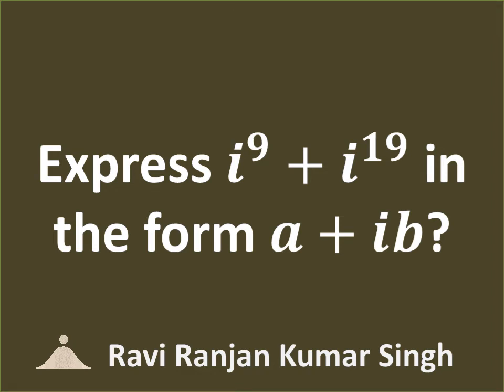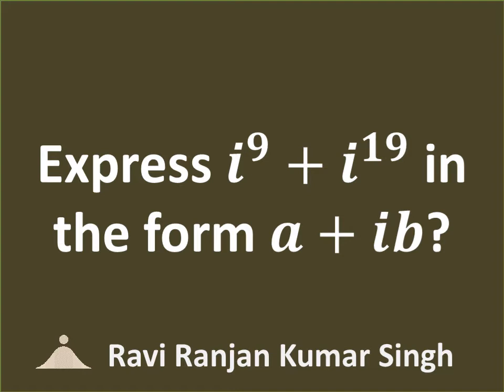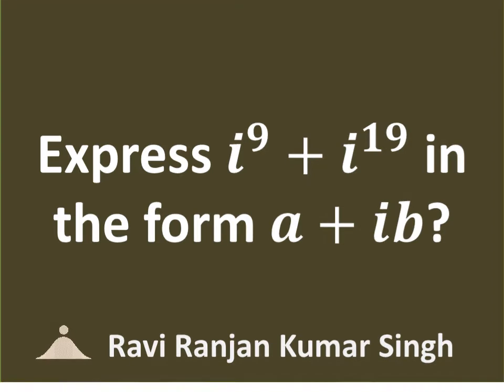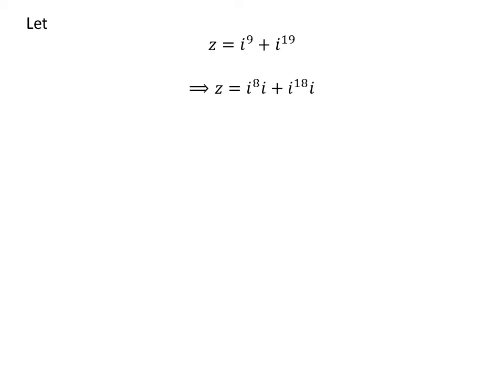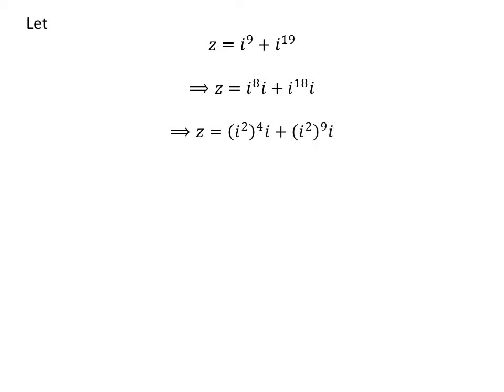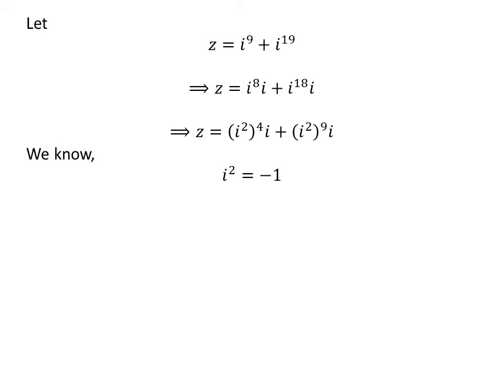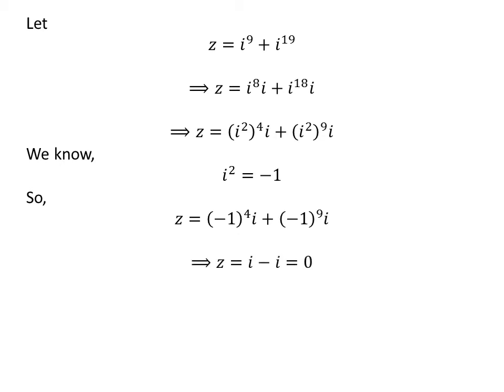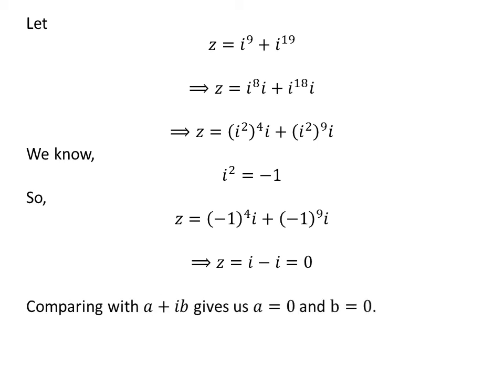Express i^9 + i^19 in the form a + ib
In this video, we will learn to express i^9 + i^19 in the form a + ib. Here, i is the imaginary unit.

Other topics of this video are:
Express i^9 + i^19 in a + ib form
Express i^9 + i^19 in the form a + bi
Express i^9 + i^19 in a + bi form